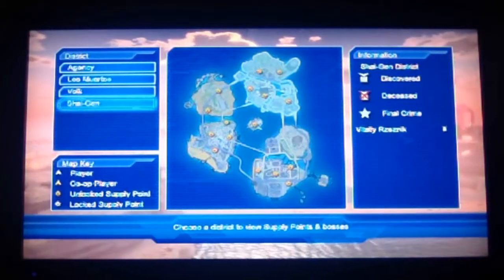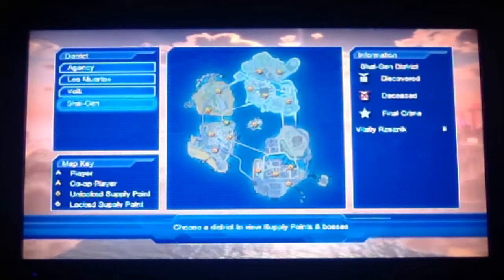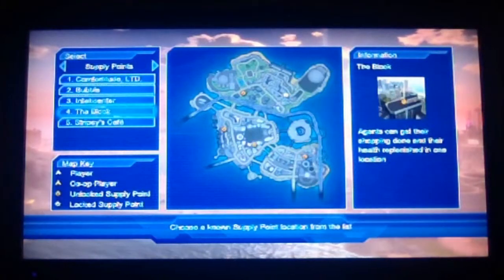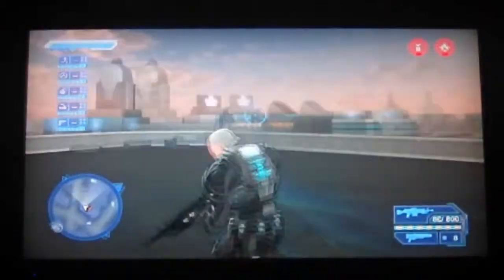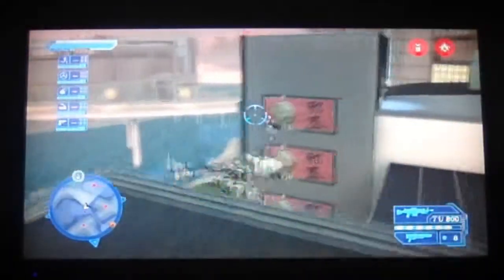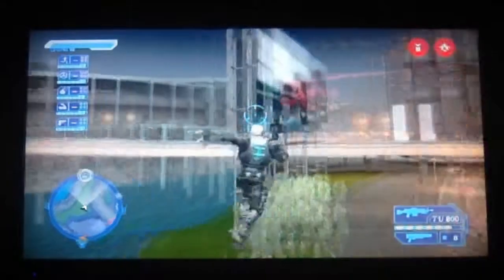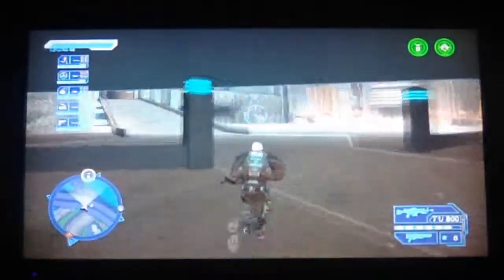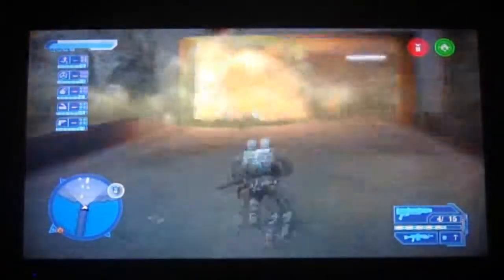Crackdown: Where to find the Baggage Carrier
Hey guys. I'm going to show you a very rare vehicle in Crackdown: Baggage Carrier.
NOTE: if the Baggage Carrier gets destroyed and you want it to respawn, quit the game to the main menu and launch the game again.
There is another location where the baggage carrier sometimes spawns but it is very rare. The link to it is: